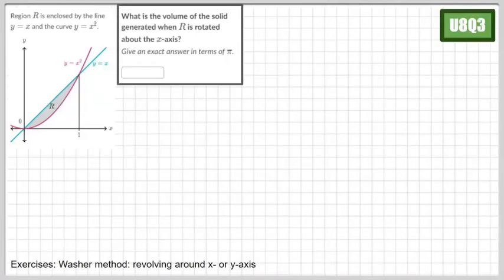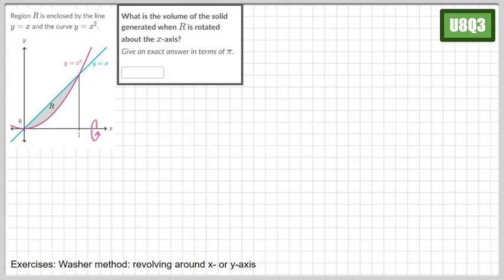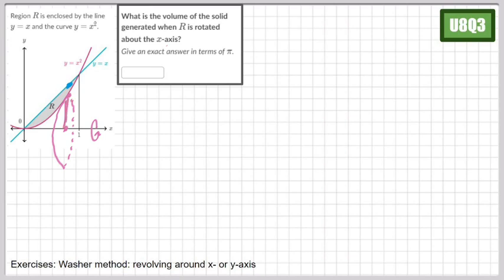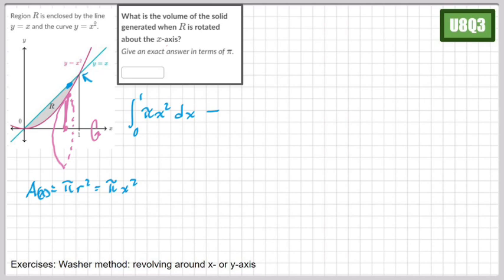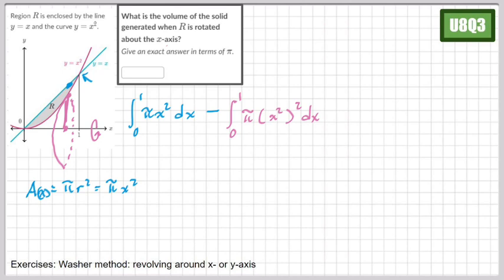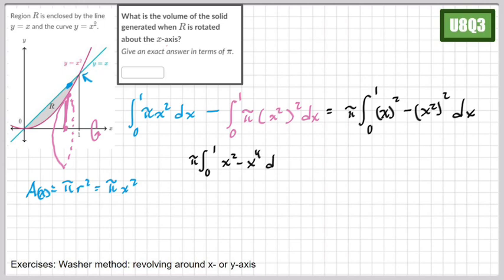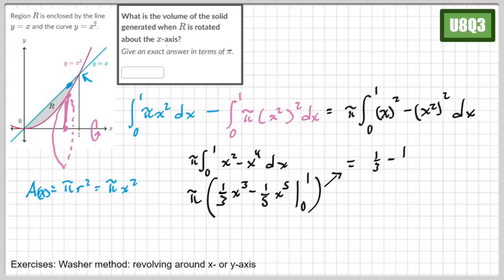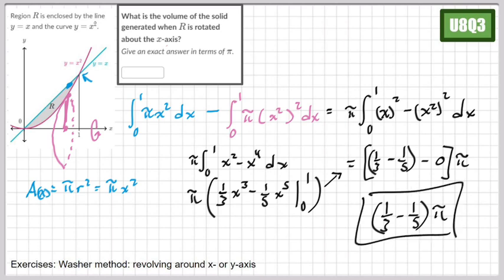U8Q3 washer method x axis of revolution